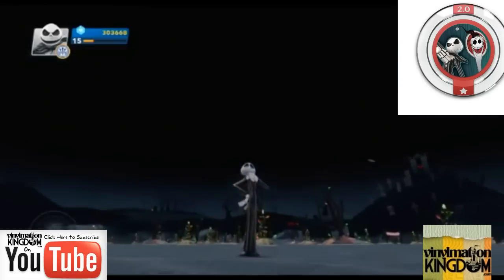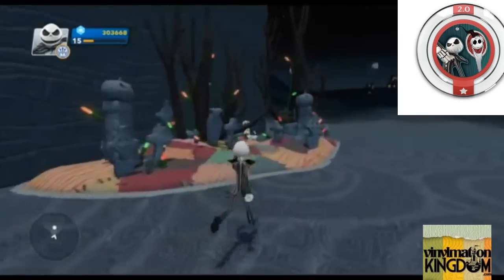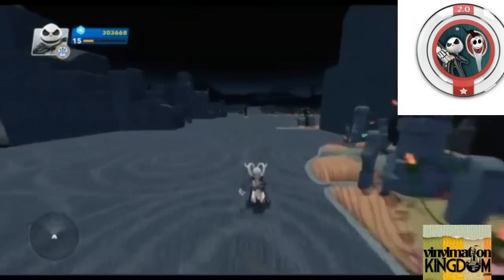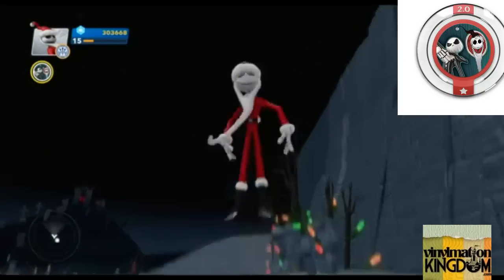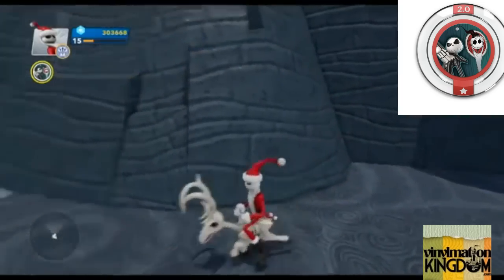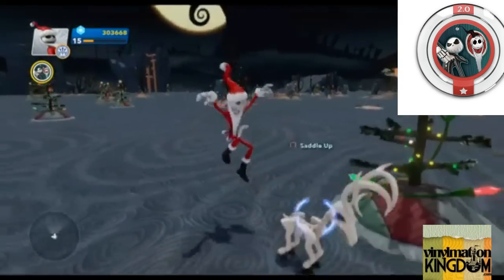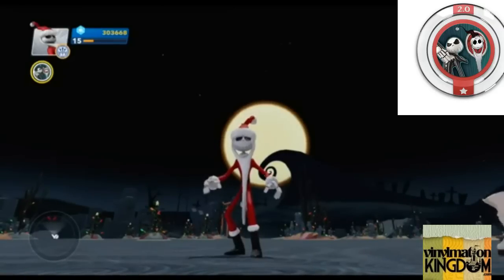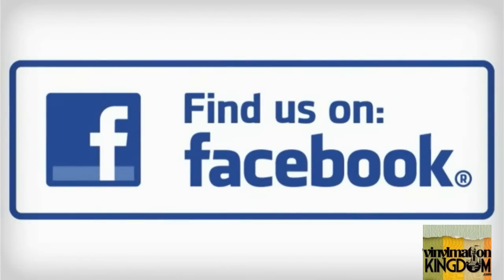Disney Infinity 2.0 Power Disc Profile - Sandy Claws Surprise Jack Skellington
In this video, Abe shows off Sandy Claws Surprise power disc for Jack Skellington from Nightmare Before Christmas for Disney Infinity 2.0